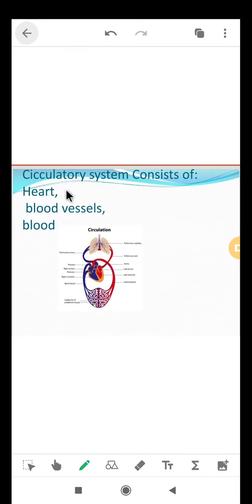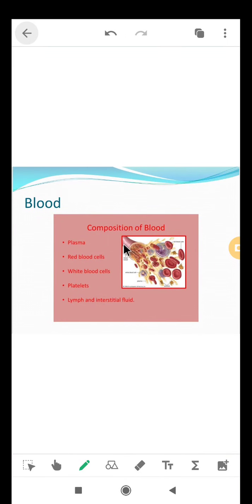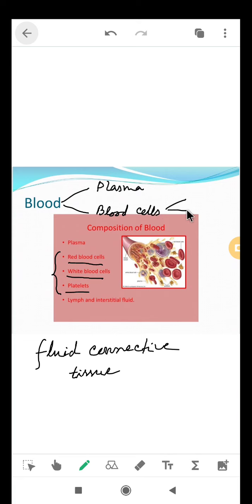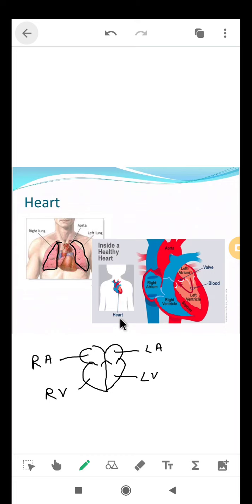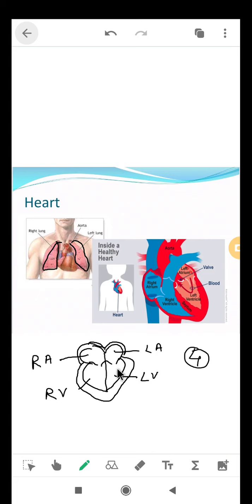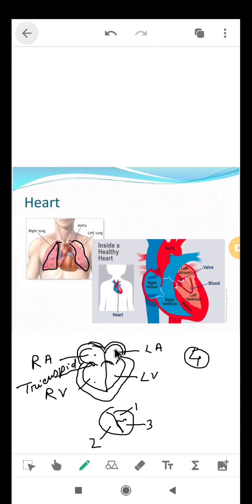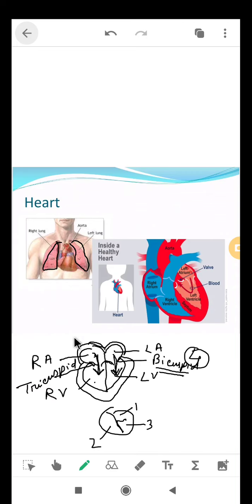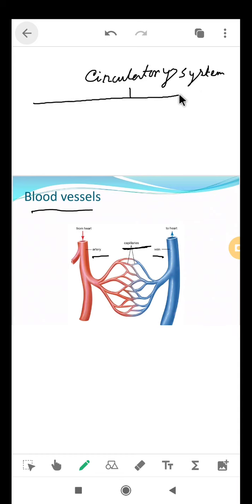12 November 2021